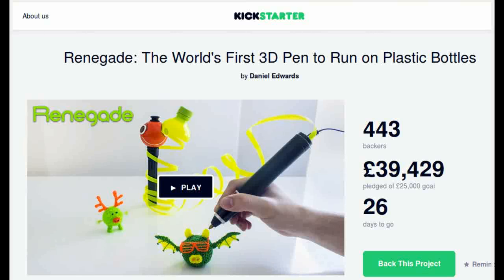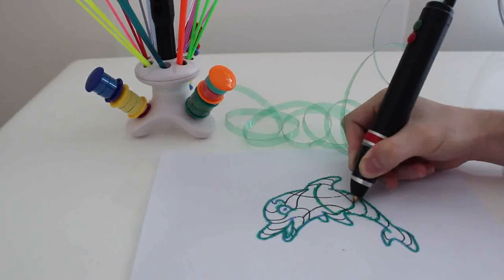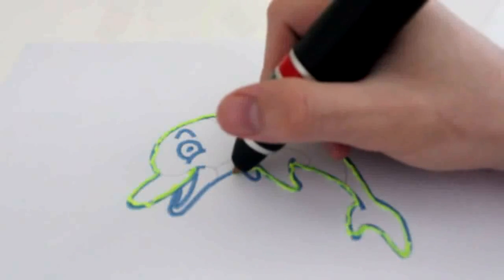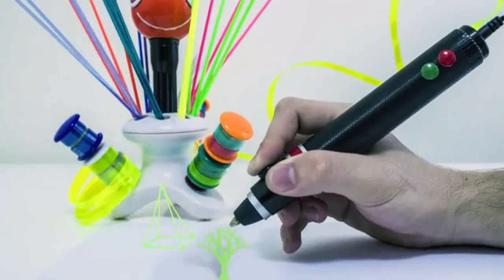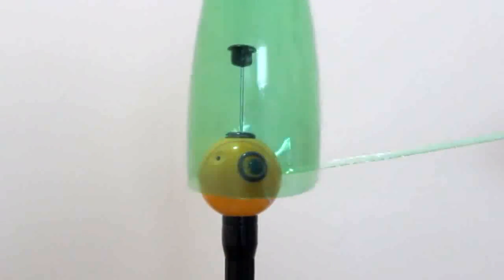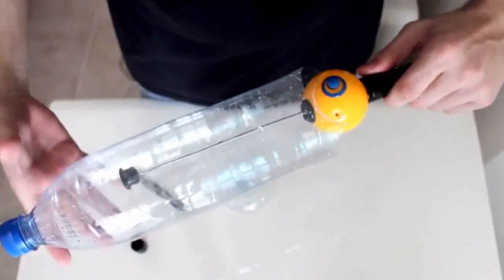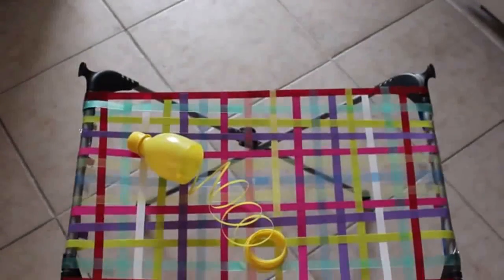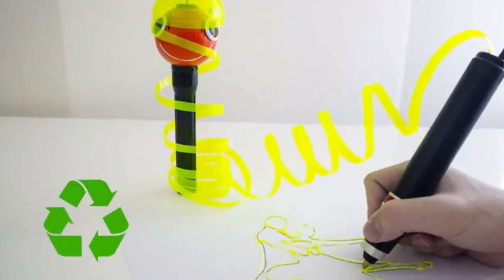Renegade is a 3D-Printing Pen that works by recyling Plastic Bottles, Files and Bags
Renegade is a kickstarter project for creating 3D-printing pen that works by recyling household plastic waste like plastic bottles, files and bags.

The idea was born out of a concern for the environment as well as a frustration with the cost of filament for standard 3D printing pens. The pen itself is made from durable aluminum with a powerful drive motor and gearbox that allow for the smooth feeding of plastic strips, which are created with the ChupaCut – a cute, smiley-faced contraption that shreds plastic bottles into  3, 6, 9, or 12 mm pieces to be used in lieu of filament.